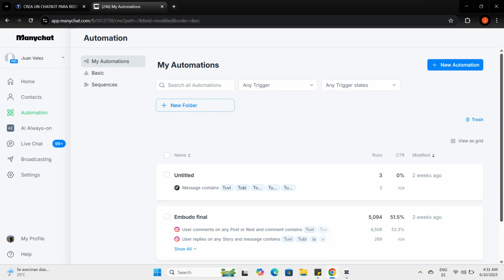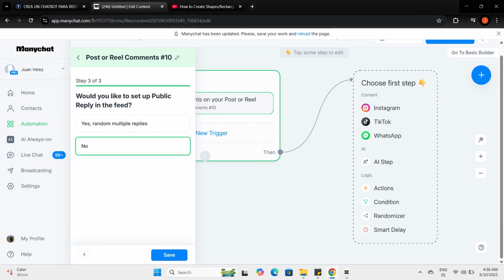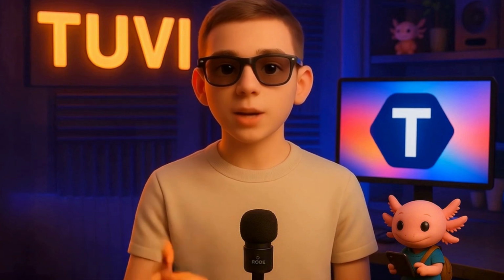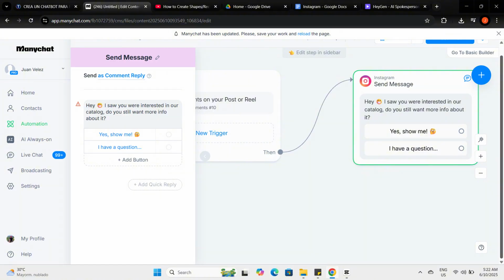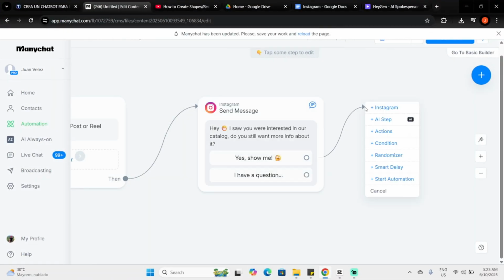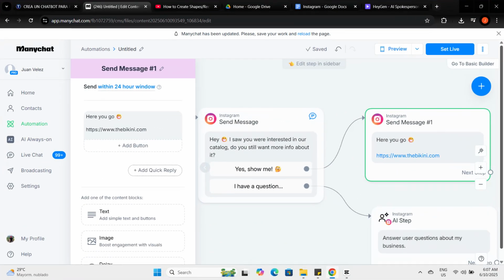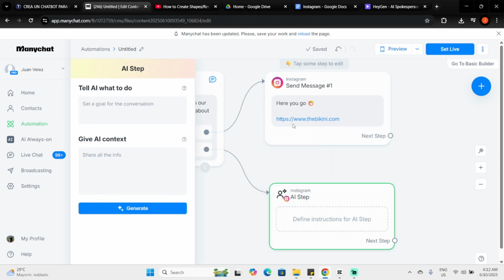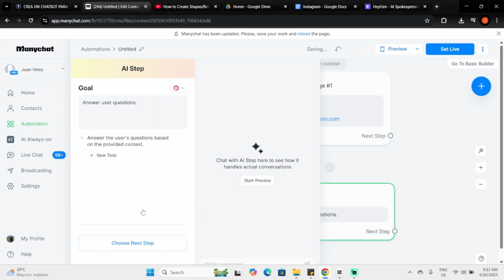⚡ Step by Step Guide: Set an Instagram Chatbot That Works For You (WITHOUT CODING)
Still replying to every DM on Instagram by hand? It’s time to automate and scale your business like a pro.

In this video, I’ll show you exactly how to set up a fully functional Instagram chatbot using ManyChat — no coding, no tech headaches. Whether you sell products, book appointments, or just want to save time, this step-by-step tutorial walks you through everything.

💡 Learn how to:

Trigger automated replies when people comment

Collect leads while you sleep

Customize the chatbot to your brand

Add buttons, forms, AI responses, and more

This isn’t just about automation — it’s about building smarter customer experiences and converting attention into revenue.

Perfect for creators, entrepreneurs, coaches, and ecommerce brands who want to grow without burning out.

👀 Watch until the end to see my favorite chatbot growth hack!